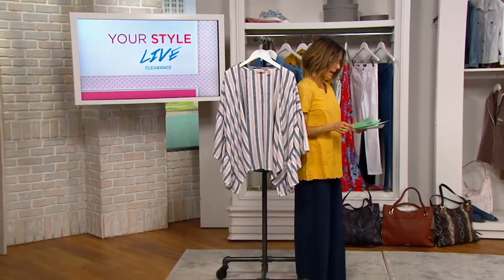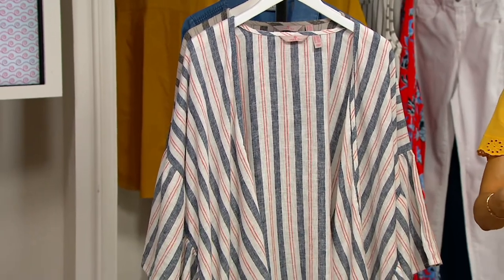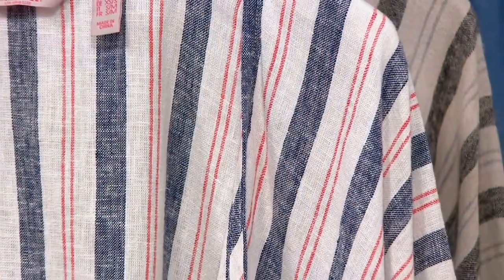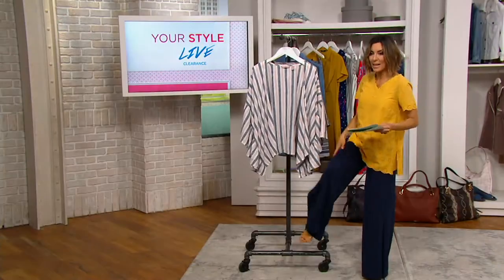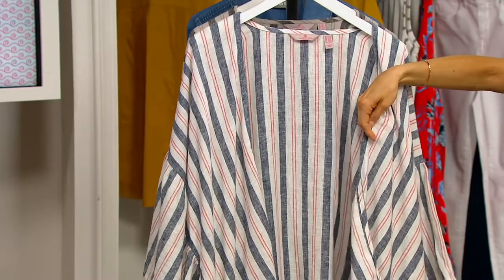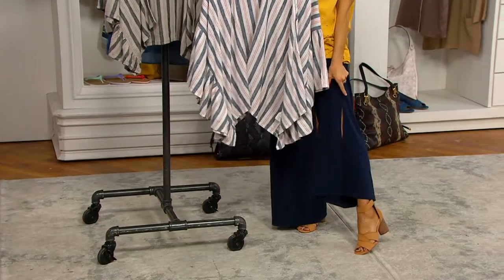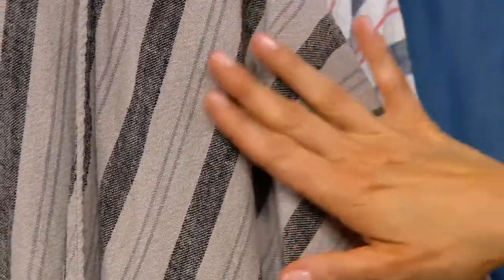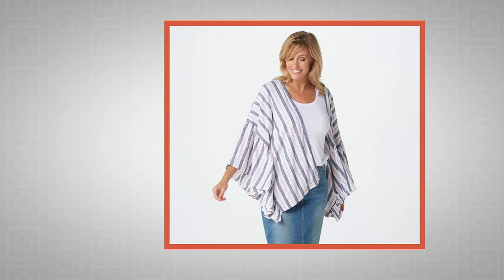Laurie Felt Flutter Sleeve Open Front Kimono on QVC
One piece to chic? This linen-blend striped kimono is it! Throw it on over any basics you already own, and call it a (gorgeous) day! From Laurie Felt Los Angeles.